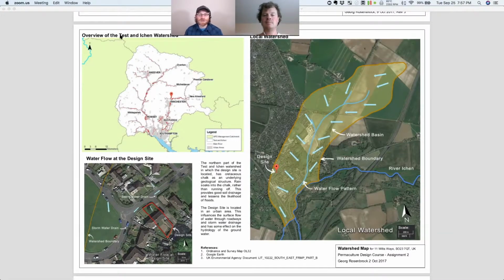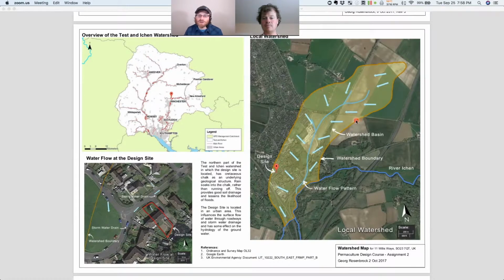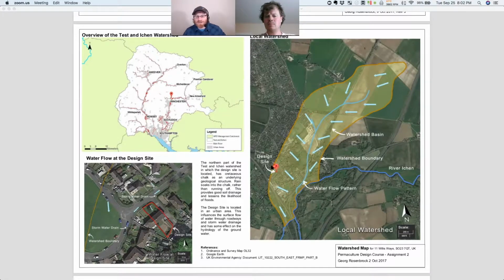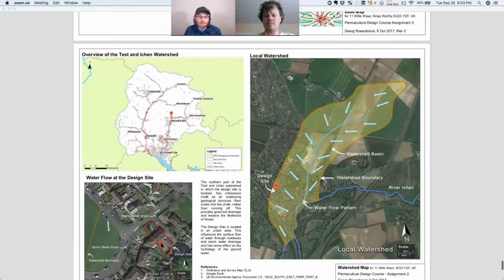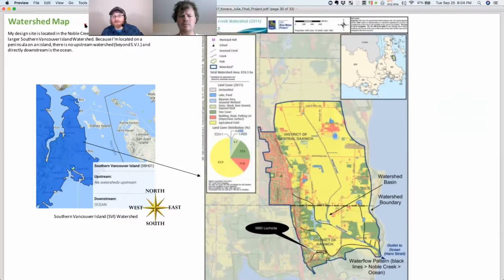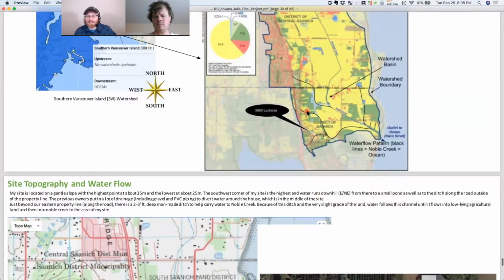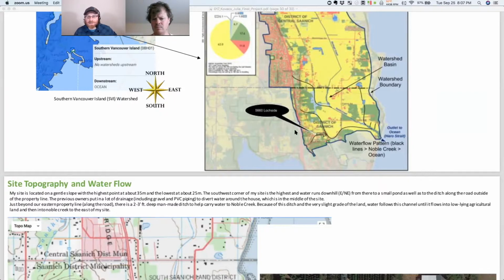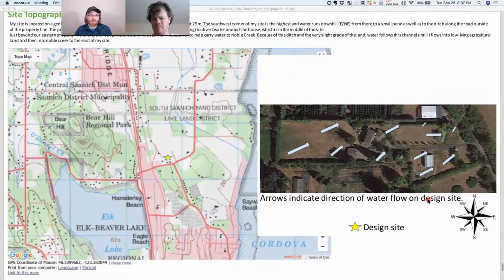Watershed Map - Assignment 2 - Oregon State University - Permaculture Design Course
Neil Bertrando and I speak about the OSU PDC and Assignment 2: Watershed Map.